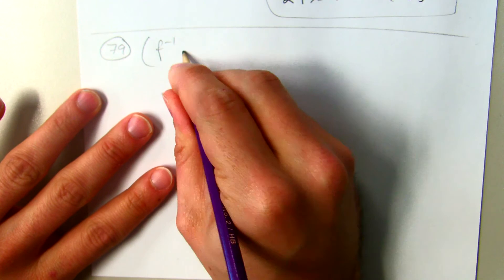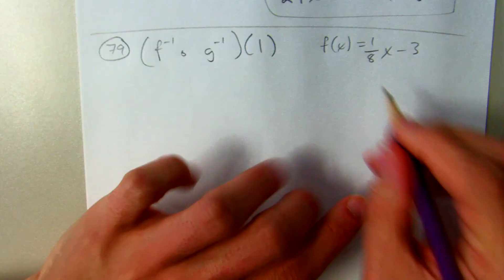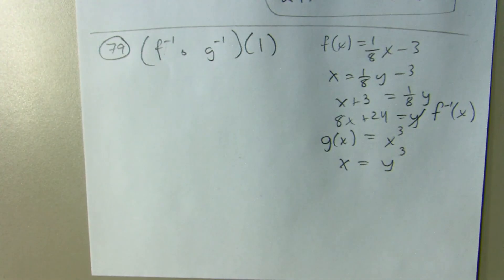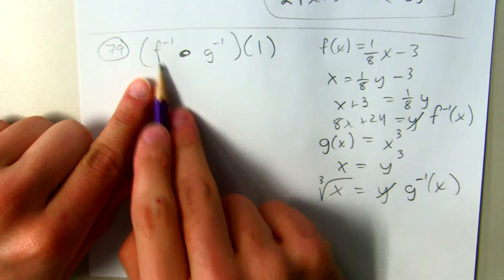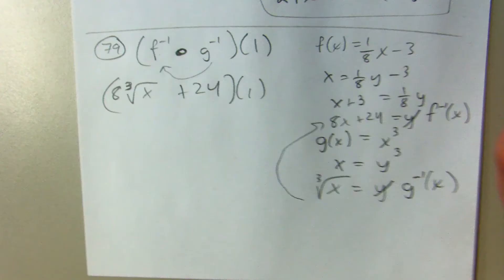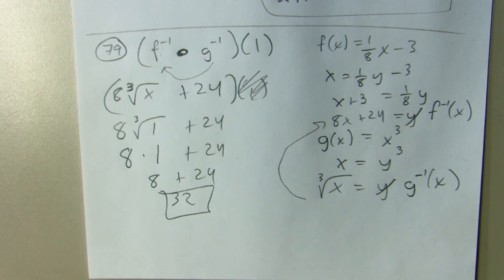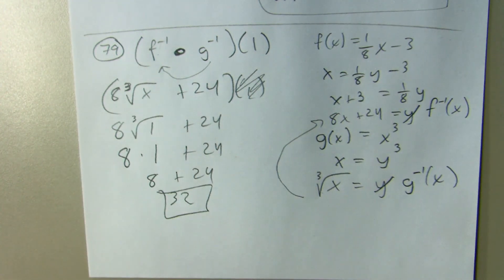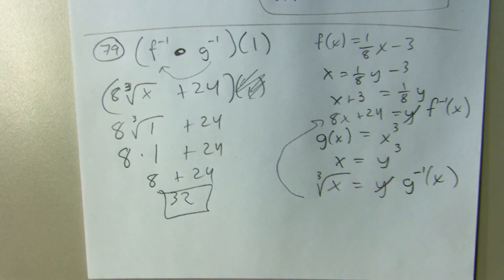Precal - Section 1.9 - #79